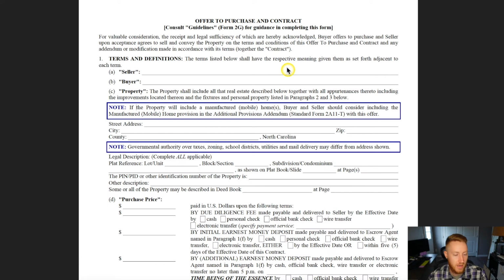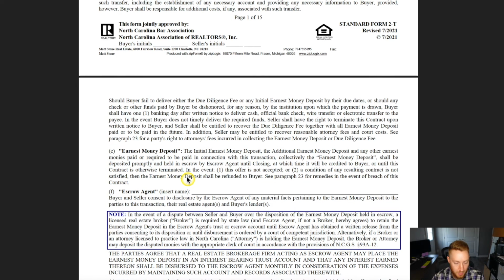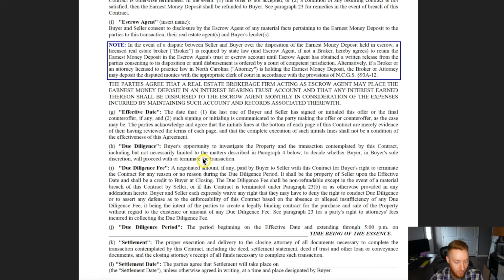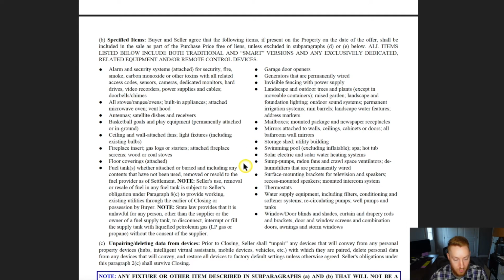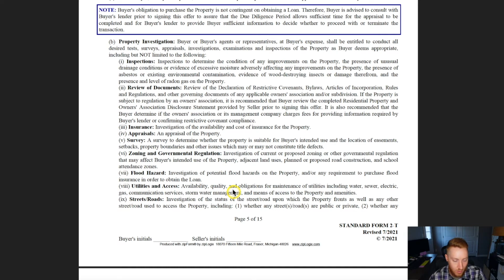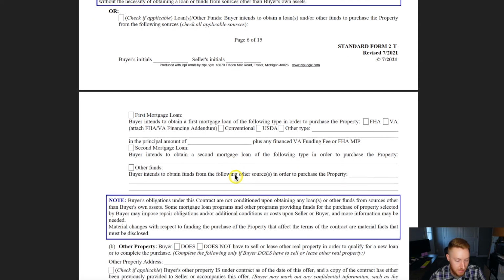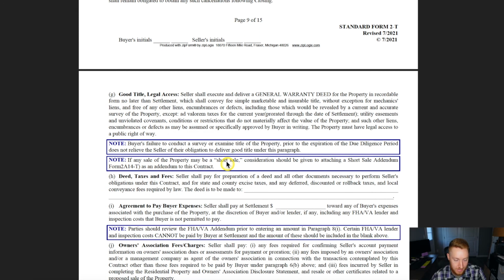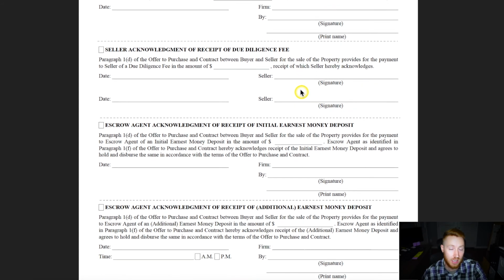NC Real Estate Offer to Purchase & Contract Explained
In this video, we go over the North Carolina Real Estate Offer to Purchase and Contract used by NC Realtors in all resale transactions as of January 2022.. Although we highlight some of the important sections of the contract, please make sure to read it in its entirety and write down any question you have to discuss with your agent!

The NC Offer to Purchase and Contract is written and approved by the North Carolina Bar Association and the North Carolina Association of Realtors. The video is intended as general information based on the version of the OTP that was in effect at the time of filming in January 2022. I am not an attorney nor anything other than a Realtor. I have tried my best to explain these sections of the contract to the best of my ability. There is no intent on my part to mislead or misinform anyone watching this video. The North Carolina Association of REALTORS® had nothing to do with the creation and making of this video nor represents this video creation in any way. I am not a certified or approved trainer with the North Carolina Association of REALTORS®. For more specific questions, please call the NC Realtors legal hotline.

0:11 Intro
0:43 Section 1 - Terms & Definitions
1:05 1d - Purchase Price
1:54 1e - Earnest Money
4:03 1h - Due Diligence
5:03 1n - Special Assessments
5:19 Section 2 - Fixtures & Exclusions
6:13 Section 4 - Buyers Due Diligence
8:55 Section 5 - Buyer Representations
9:15 5b - Other Property
9:26 5d - Residential Property Disclosure
9:46 Section 6 - Buyer Obligations
9:56 Section 7 - Seller Representations
10:28 Section 8 - Seller Obligations
11:26 Section 10 - Home Warranty
11:36 Section 14 - Addenda
11:47 Section 16 - Tax Deferred
11:59 Buyer/ Seller Sign
12:19 Buyer/ Seller Agent Info
12:27 Acknowledgment of Receipt
12:40 Final Statements

⛽️Looking to save a little $$ on Gas, checkout the GetUpside App! If you use my link/ code below, you'll get an extra .15/gal cash back the first time you use the app!

Chris Henderson is a licensed real estate agent in South Carolina with REAL ESTATE REFERRAL NETWORK LLC.